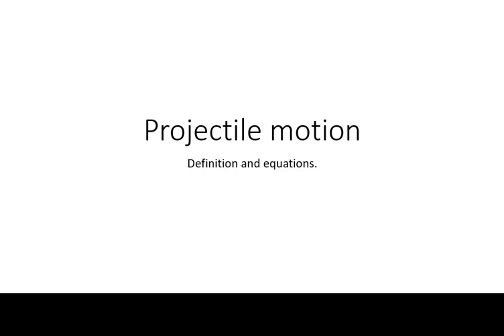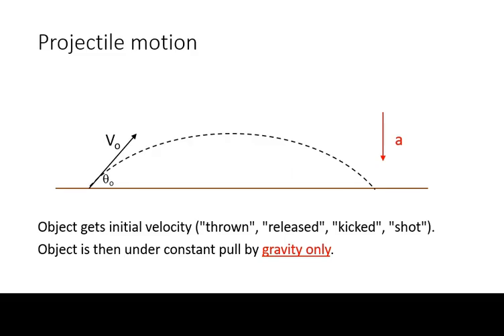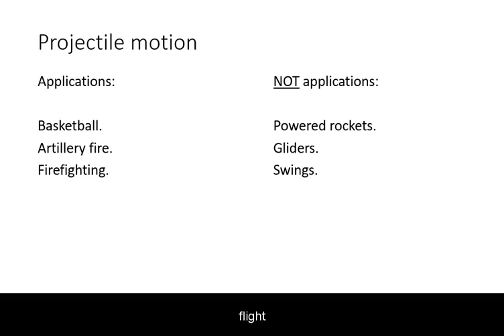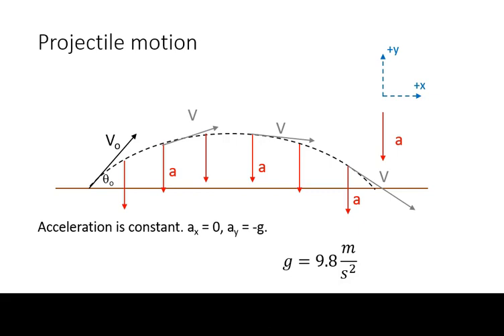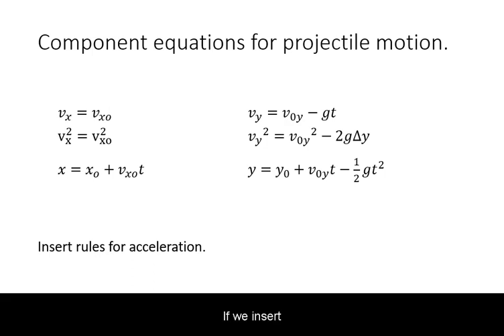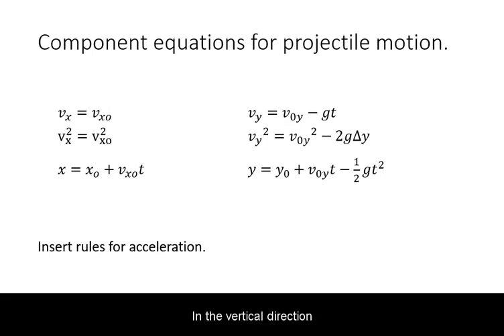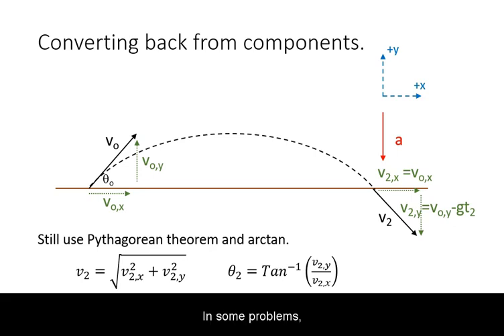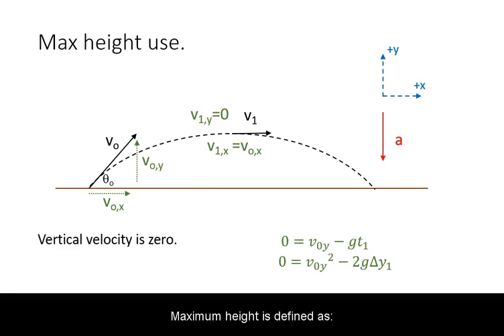Introduction to Projectile Motion.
Definition, applications, equations, component considerations, outline of strategies.